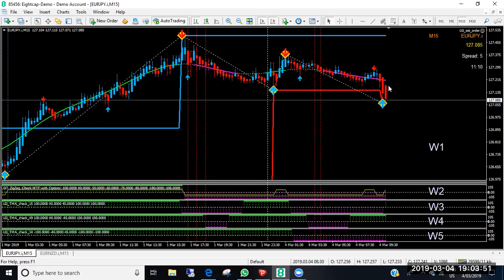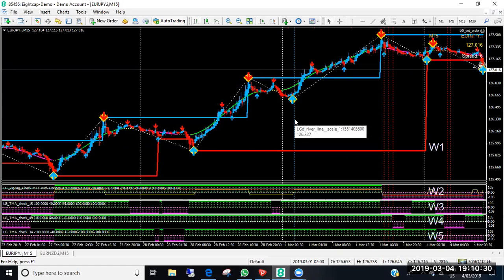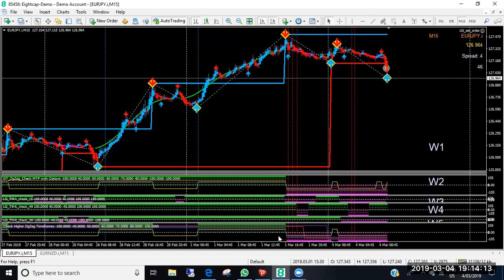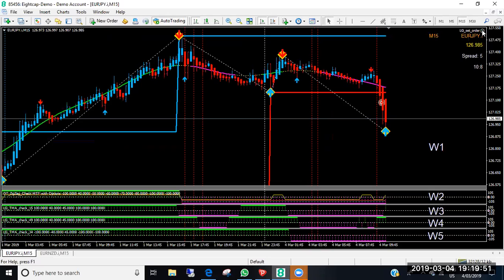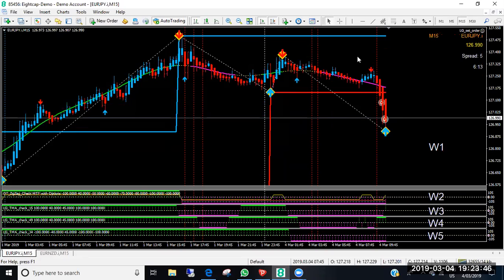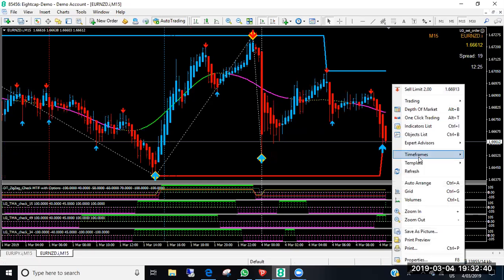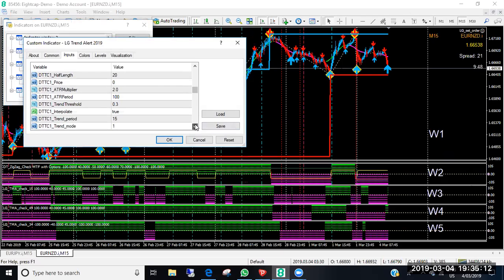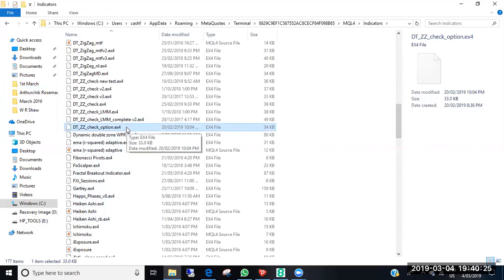Webinar 4th March 2019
Spot Forex Swing Trading